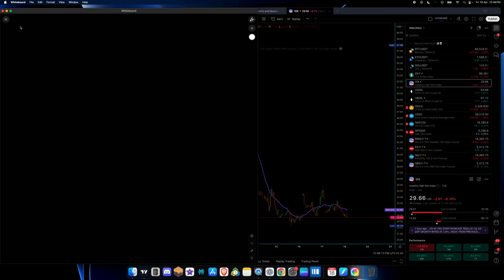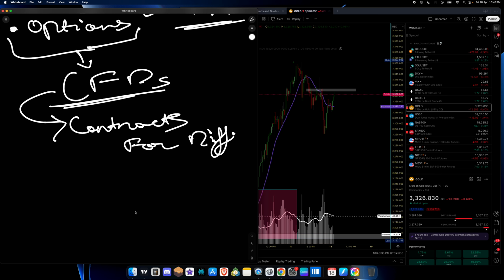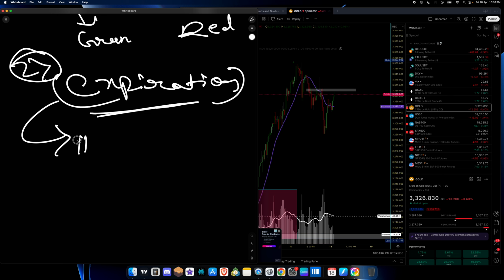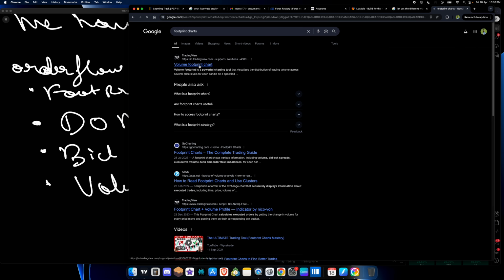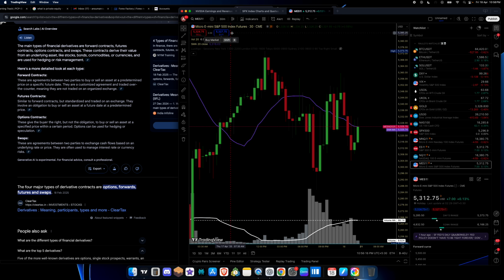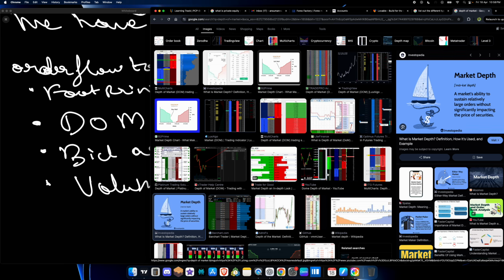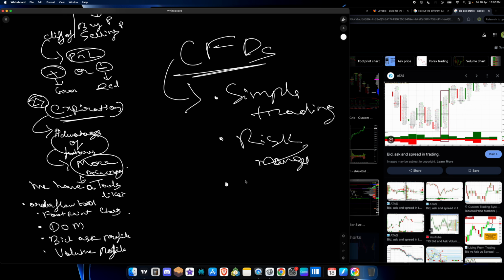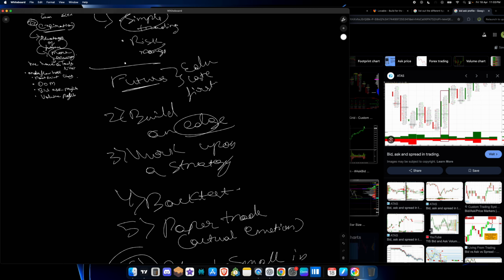Watch this video before starting trading | Financial Derivatives 101